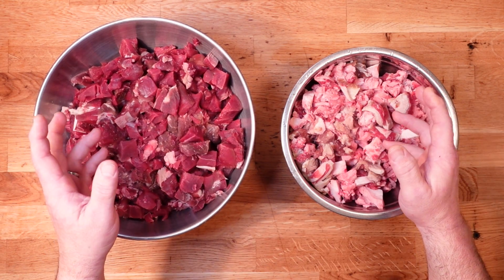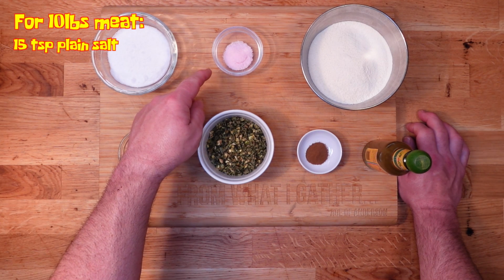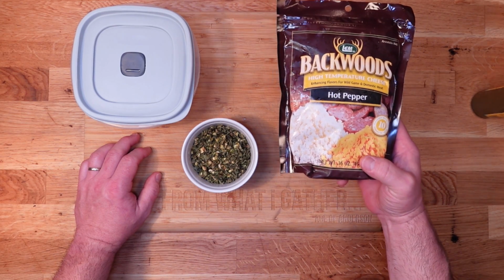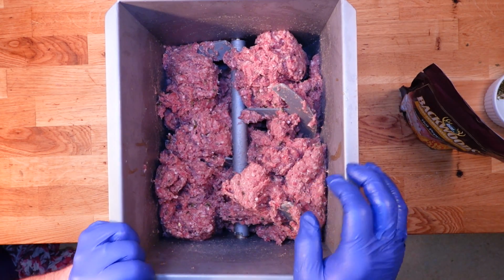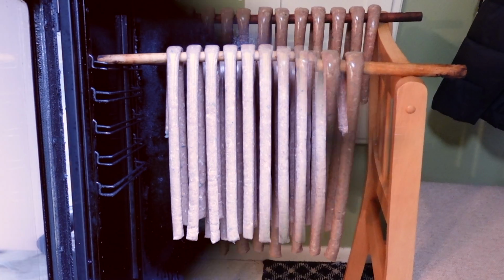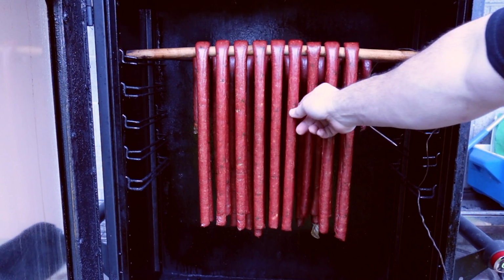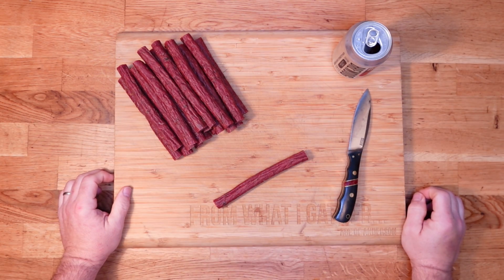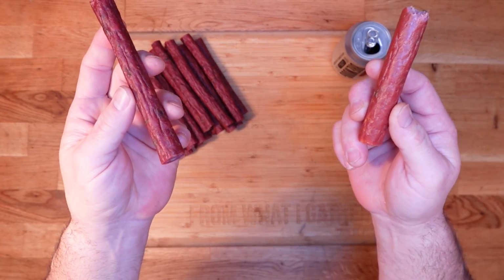Snappy Jalapeño & Cheese Beef Stick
These smoked all beef jalapeño & cheese sticks have a great snappy casing.

Recipe:
7 lbs(3 kg) lean beef
3 lbs(1.4 kg) beef fat scraps
15 tsp(100g) Plain salt
2 tsp(11g) pink cure #1
Dehydrated jalapeño pieces( as much as you like)
1 Tbsp(7g) garlic powder
1 tsp(2g) ground clove
8 oz.(236ml) Hot sauce
12 oz(30ml) beer
1-1/2(150g) cup nonfat powdered milk
1 lb(453g)high temperature cheese

Handheld Thermometer: Chefstemp Pocket Pro
Save big on your next meat thermometer or probe with my code ANDERSON15 at Chefstemp!

Dried Jalapeños:

0:00 Intro
0:35 Meat and Spices
5:15 High Temperature Cheese
6:00 Mix it Up
9:11 Link Town
10:15 Smoking
13:41 Taste Test